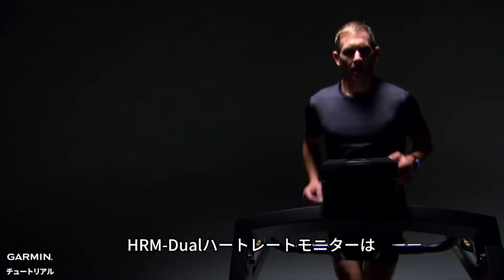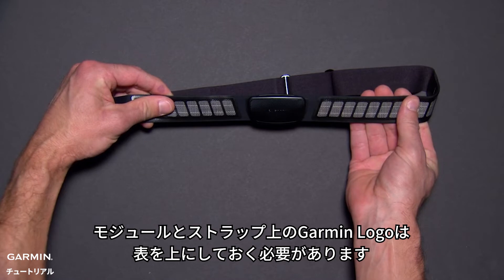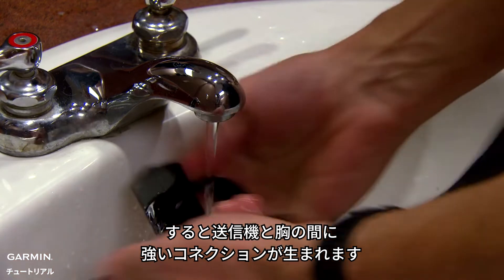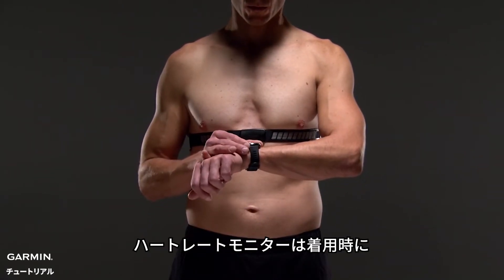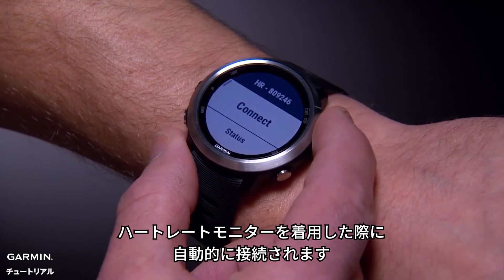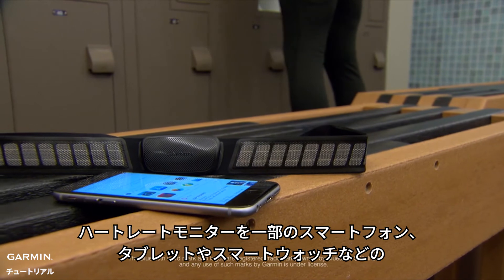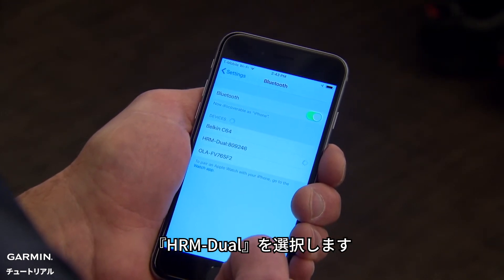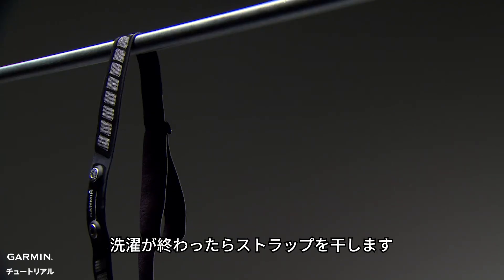【操作方法】HRM-Dual：ハートレートモニターの使用方法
HRM-Dualハートレートモニターを使って、室内、屋外、さらにインターネット上でもトレーニングを行えるようにしましょう。このハートレートモニターは、ANT+接続技術だけでなく、Bluetooth Low Energy接続技術でもデータを送信できるようになっており、Garminデバイスに加えて、Zwiftなどのサードパーティアプリと接続できるようになっています。